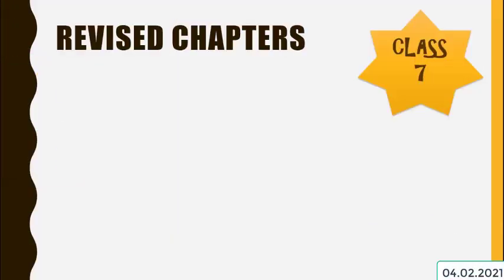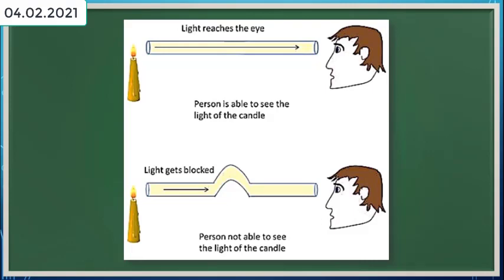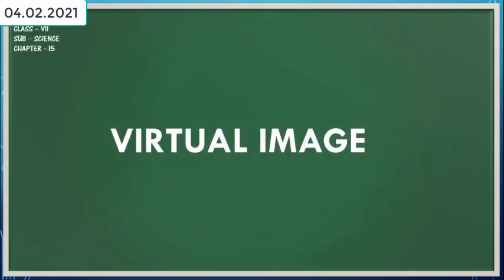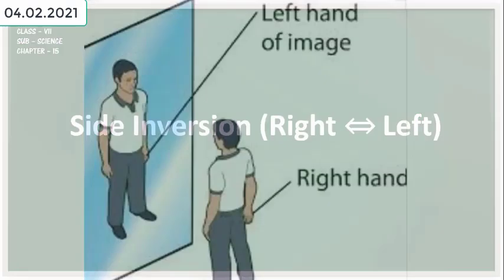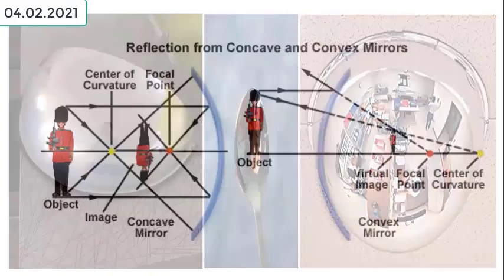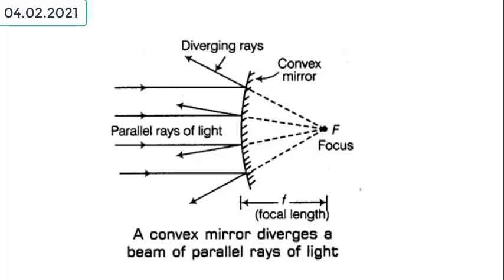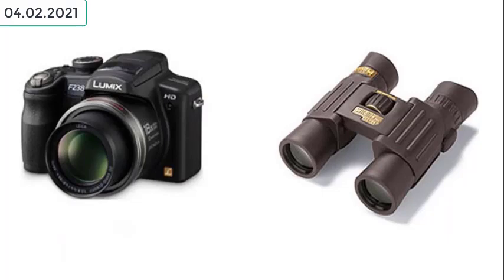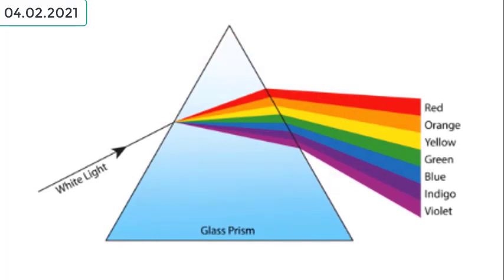Revision - Light - Class 7 - Chapter 15 - NCERT - CBSE